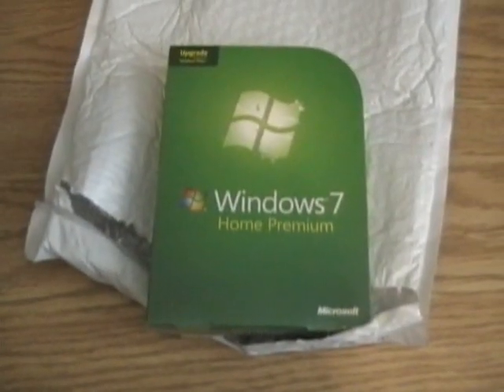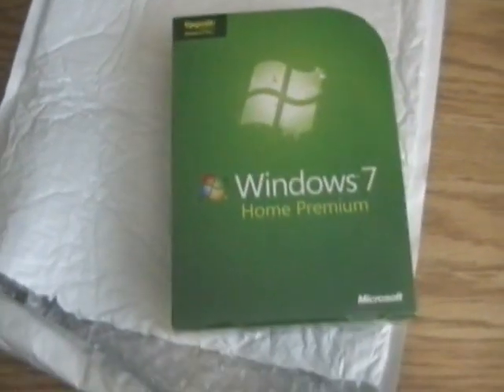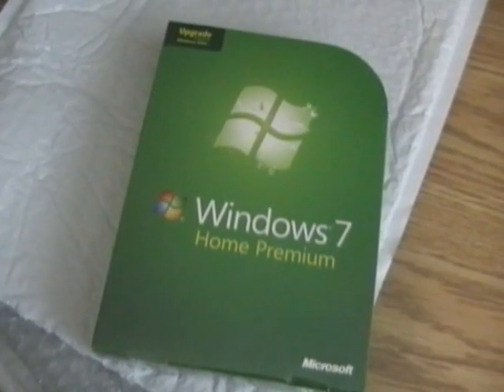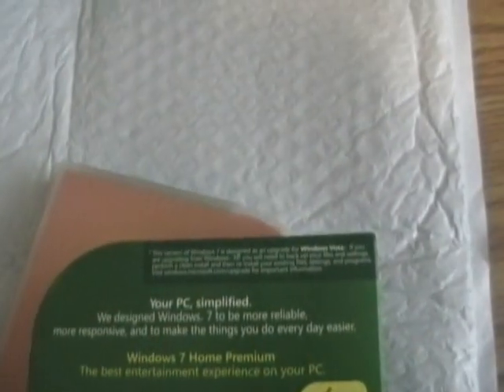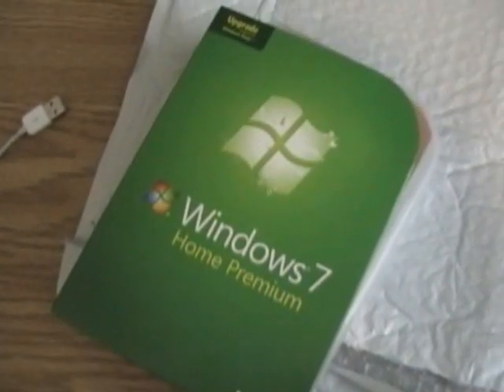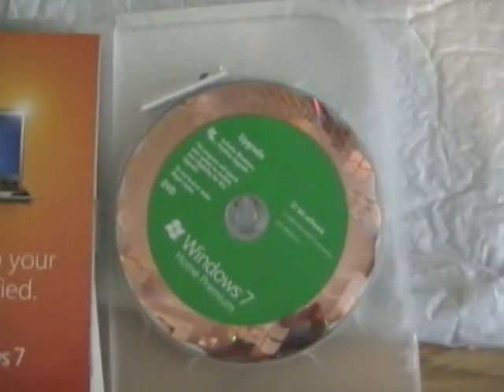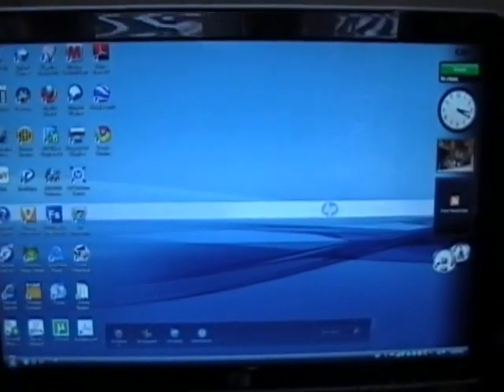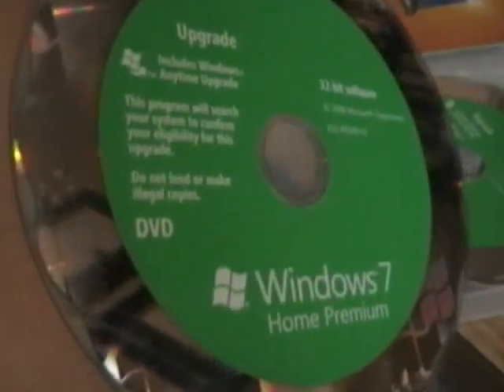Windows 7 Upgrade Installation Part 1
Part one of a relatively pain free intallation.